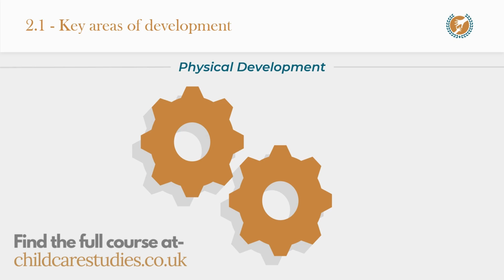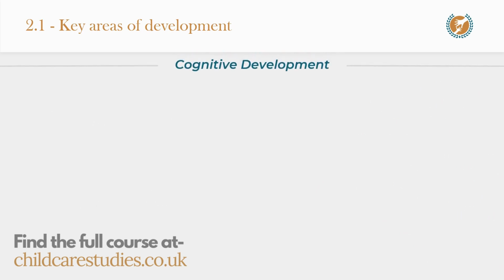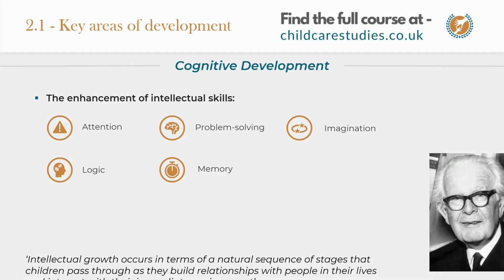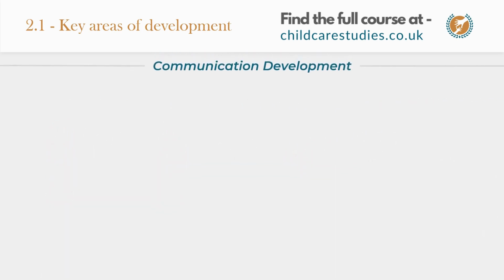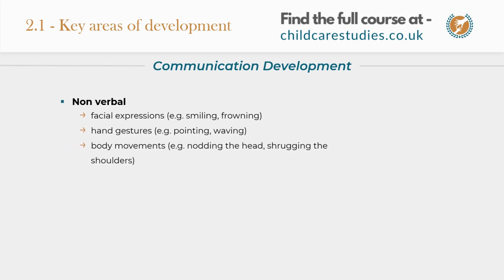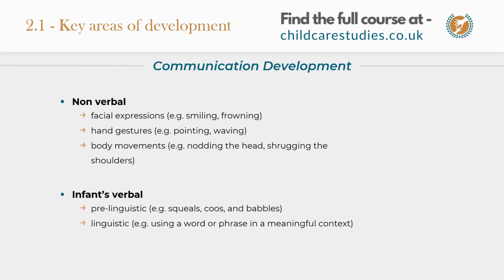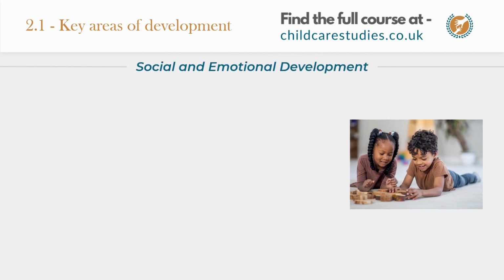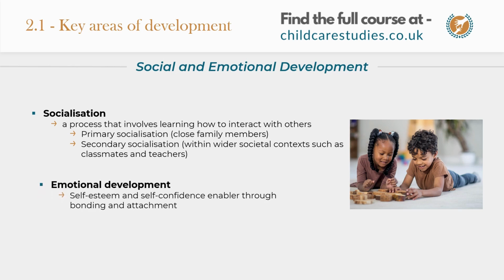Child Development Introduction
This course covers the Common Core Skills and Knowledge for the childcare workforce, which is the required training for anyone wishing to register on the voluntary part of the Ofsted childcare register (vOCR). The Common Core Of Skills and Knowledge for Ofsted registration is a set of principles and values. It sets out what basic skills and knowledge are needed by people whose work brings them into regular contact with children, young people and families.

The common core training is for those childcarer a or nannies who wish to be on the OFSTED voluntary register and is therefore aimed at 0-8years. It is useful for those who work with over 8’s particularly in terms of multi agency working and chil protection and so you may find those who run After School clubs for example are interested in attending. Childminders would also be encouraged to attend and this would ensure they again are working to meet legislation requirements as carers of 0-8’s.

The way the Common Core is planned is to ensure all home carers meet a certain level of knowledge which is recognised by OFSTED.